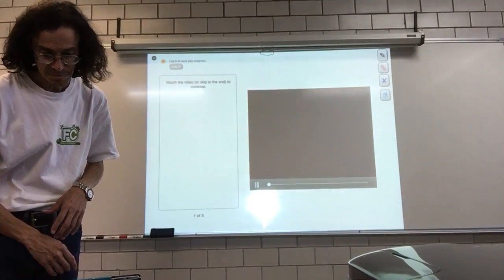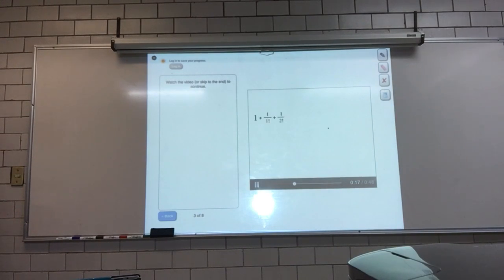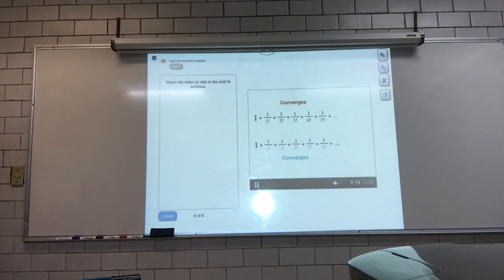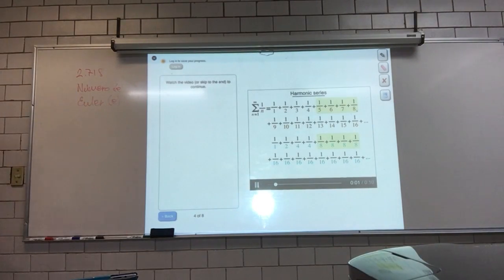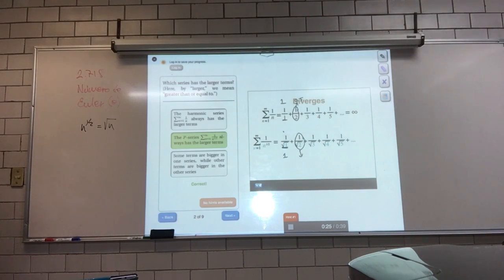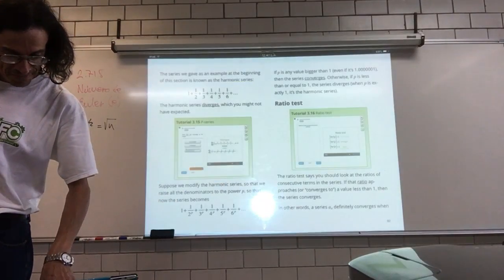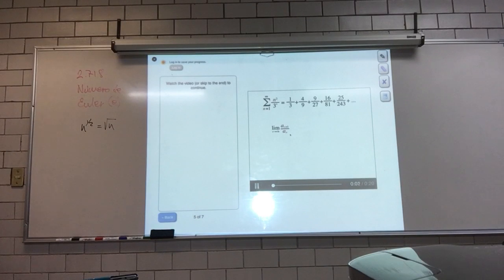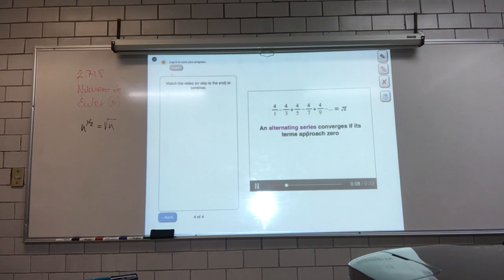Pruebas de convergencia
Semana 11
5 de diciembre
31a Sesión
Convergence tests. Term test. Comparison test. Harmonic series. P-series. Ratio test. Alternating series
Biomatemáticas I
Trimestre 16-O - UAM Unidad Iztapalapa